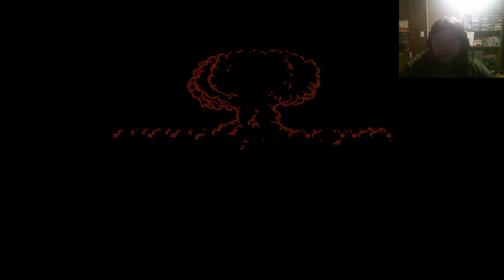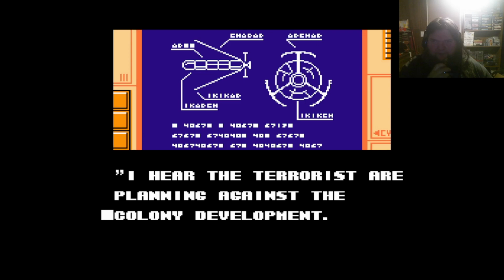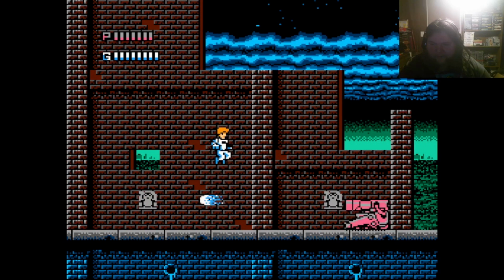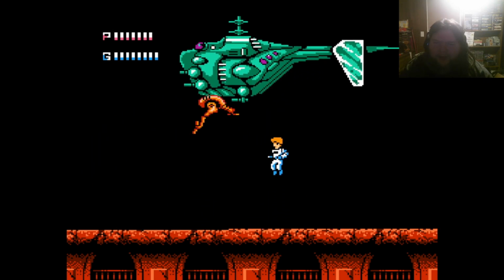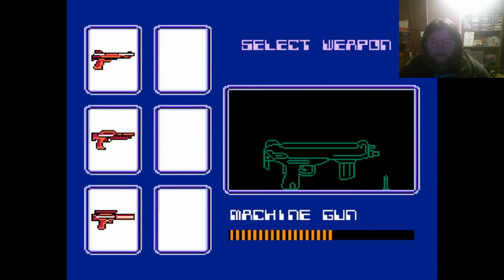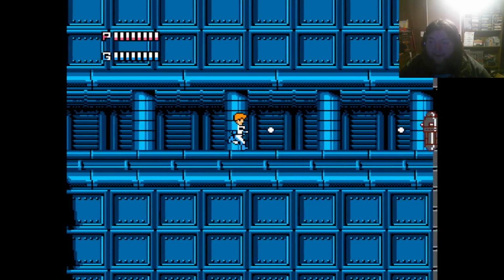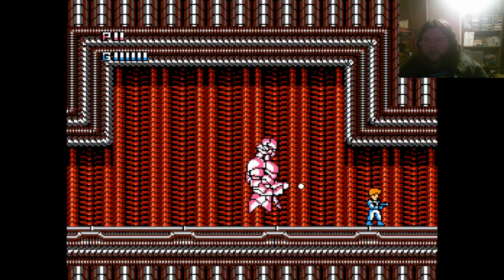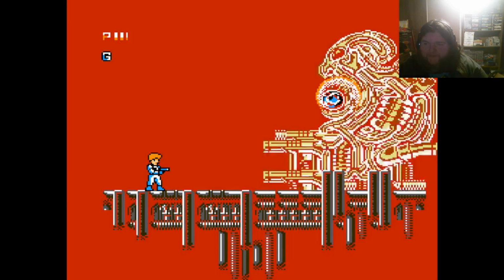Forever Retro 82 - Let's Play - Journey To Silius (NES)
**Links Below**
This is a beloved run and game game that I still enjoy to this day. Journey to silius (known as RAF world in japan) was released in 1990 Has a great soundtrack and fun elements. Only drawback is the length. Only 5 stages.

Given how Sunsoft was working on Terminator (which was this was) They probably wanted to put together something with the work put into that cancelled game and this was the end result. I think they did a great job with it. Short and sweet is the phrase I think describes JTS quite well!